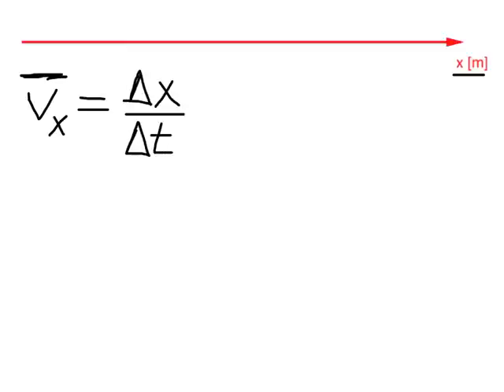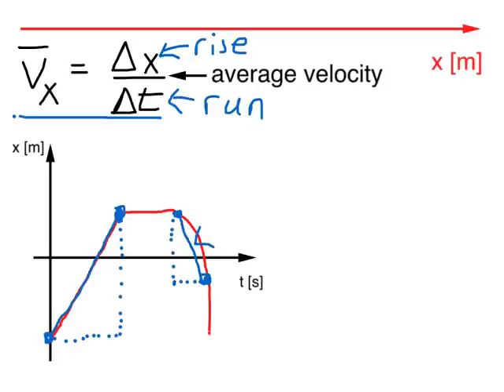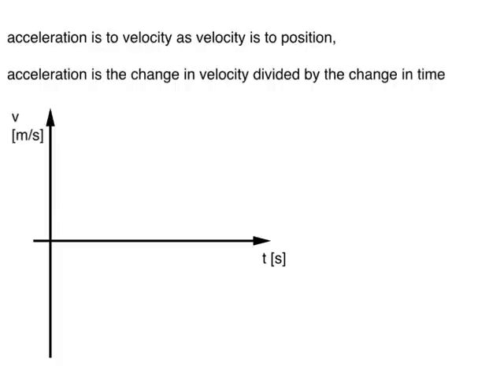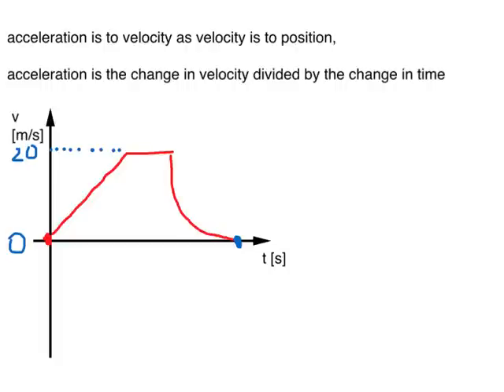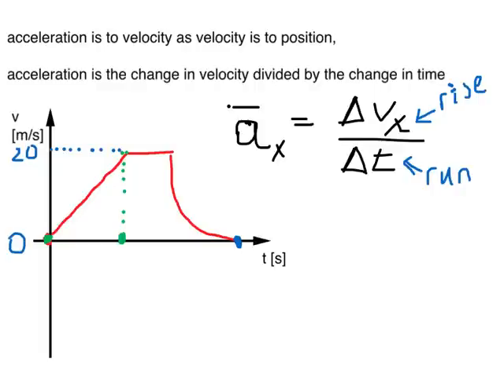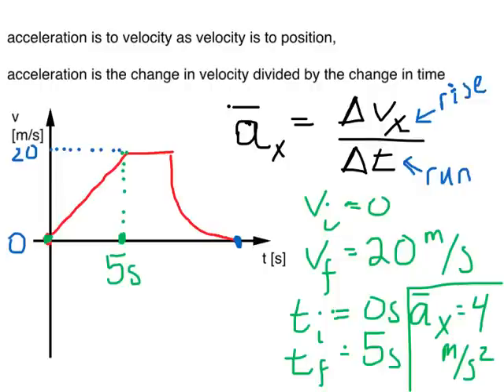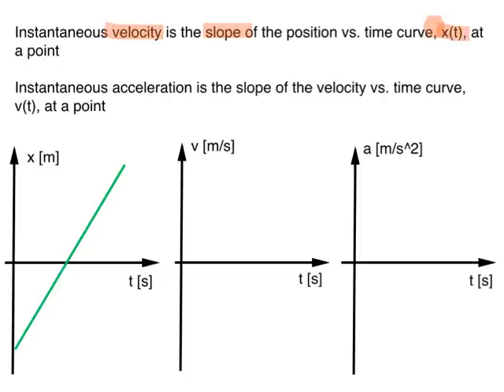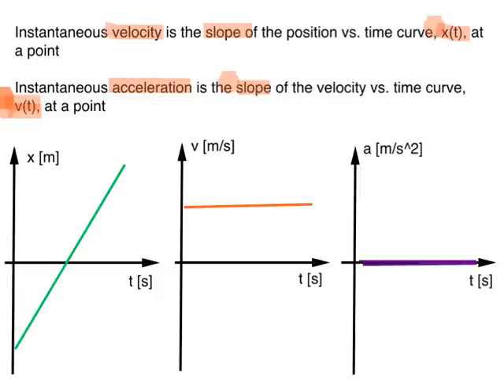Video #1: Acceleration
Average vs. instantaneous acceleration and graphical interpretations of acceleration